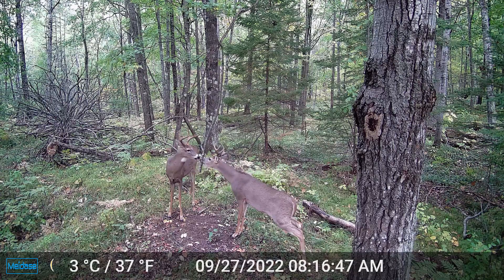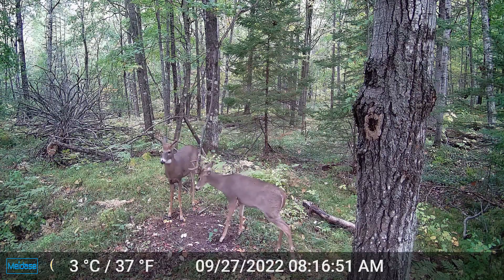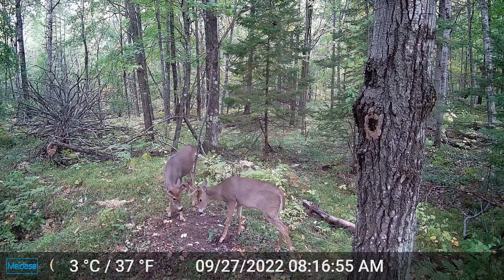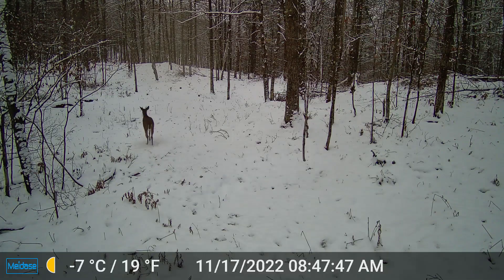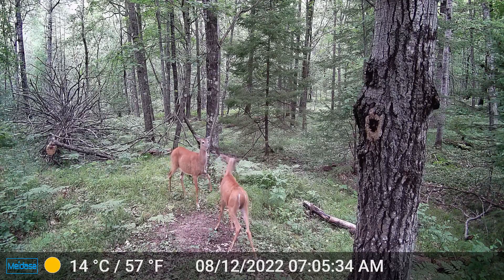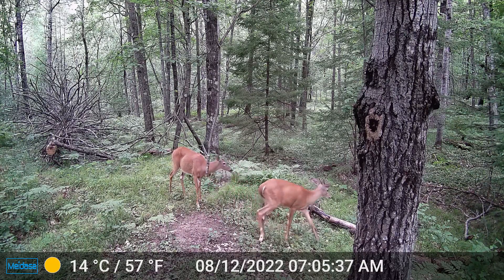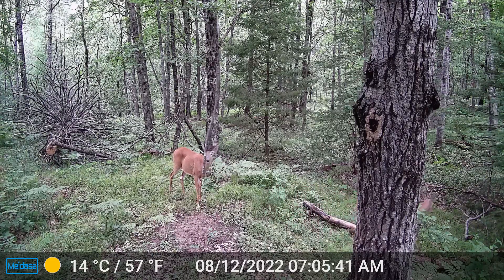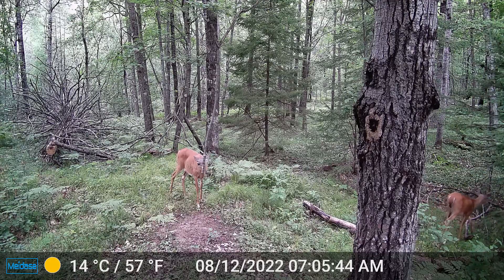Creating The Ultimate Whitetail Buck Habitat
In this video, we'll explore the world of whitetail bucks and discover how to create the ultimate habitat to attract and sustain a healthy population. Whether you're a seasoned landowner or just starting out, you'll learn valuable tips and techniques for creating a habitat specifically tailored to the needs of whitetail bucks. We'll discuss the importance of maintaining the habitat for long-term success and sustainability. Don't miss this opportunity to enhance your property and create a haven for whitetail bucks!

Trail Cams I use
My Drone
This video shot exclusively with the DJI Pocket 2